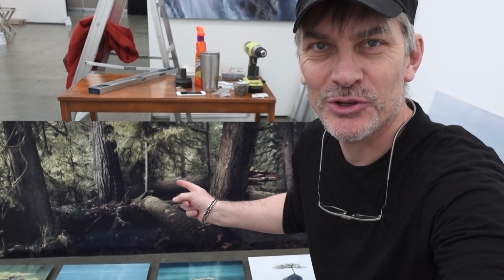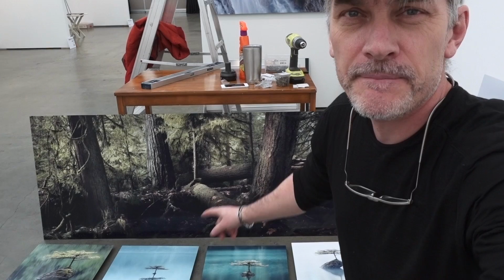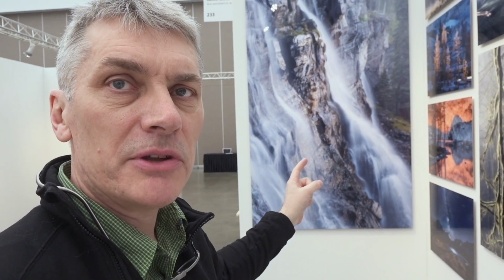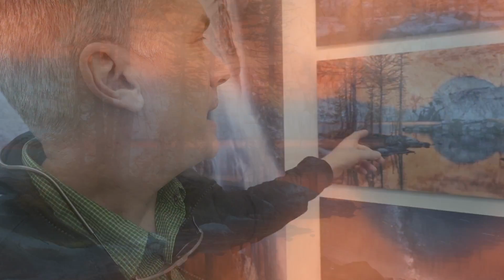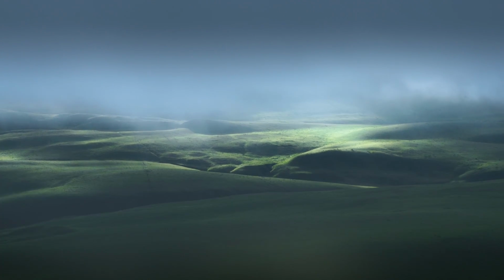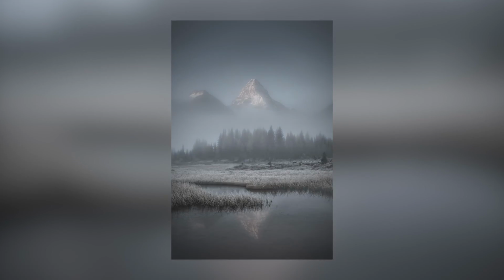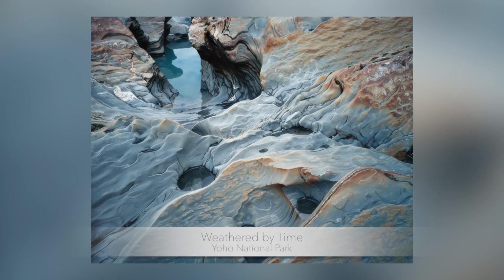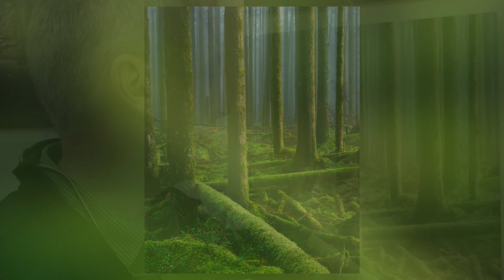Fine Art Photography : Ramblings at Art Vancouver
Something a little different. Art! Vancouver is an annual event that I have attended for the last three years. In this video, I go through my thought process for setting up an art show booth/display and also give some insight into each of the photographs that I have chosen to exhibit.

Art Vancouver runs every April, be sure to check them out

for great music

Interested in joining me on a photo adventure in 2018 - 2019? I have spots available for two trips currently listed, Tonquin Valley, Jasper National Park and The Talon in The Canadian Rockies.

Breakthrough Photography has been very kind in supporting my photography and lucky for me Breakthrough make some of the best filters currently on the market. For more info be sure to check out Breakthrough

The following list of gear is by no means conclusive and varies depending on the outing that I'm on.

Nikon D850
Universal Tripod L Bracket